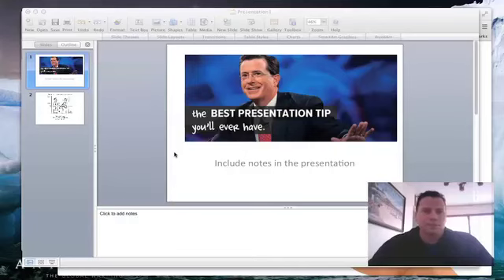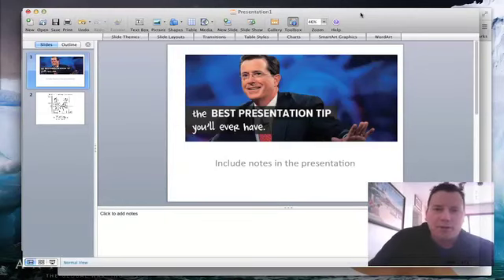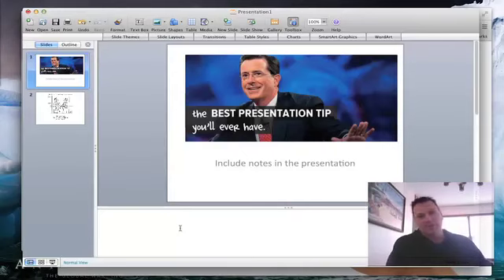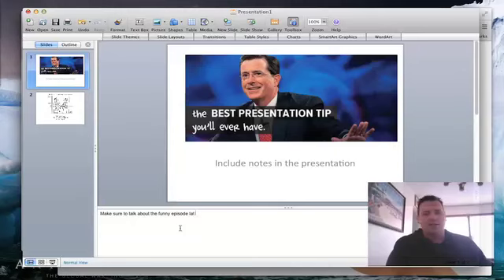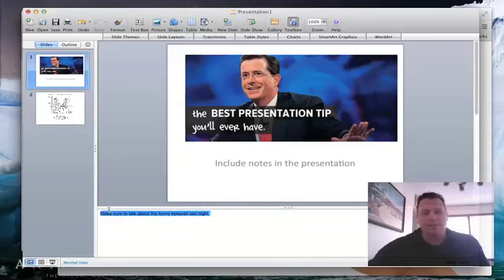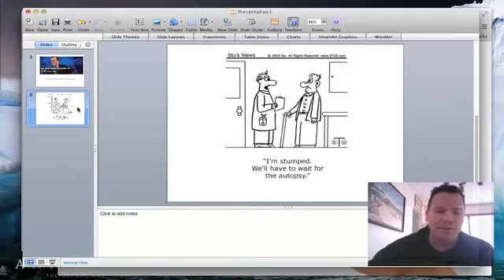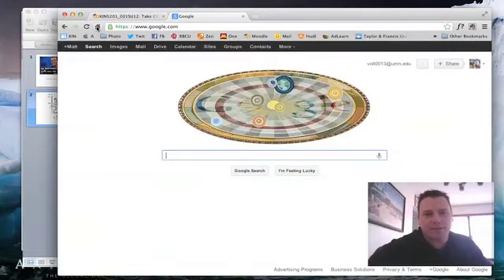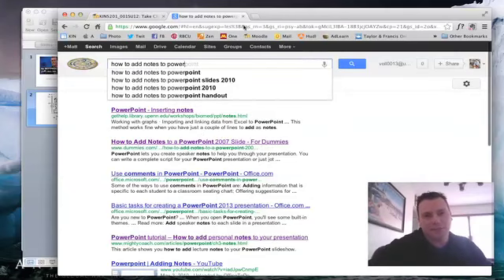Notes in Powerpoint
U of M